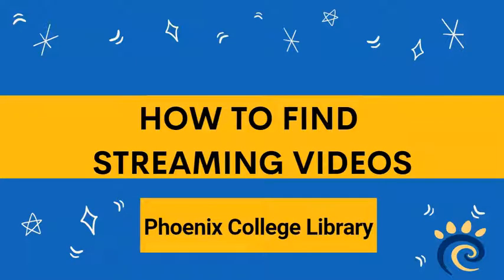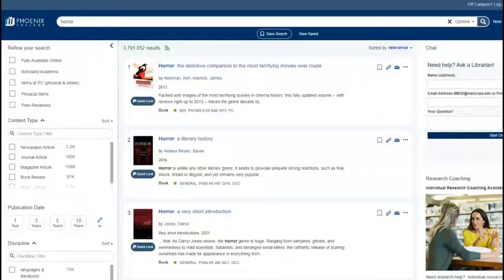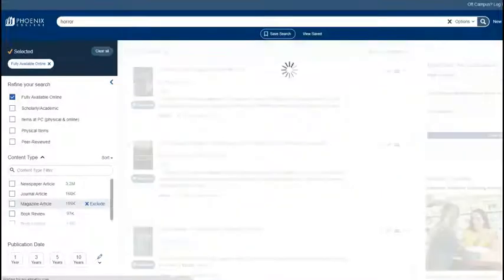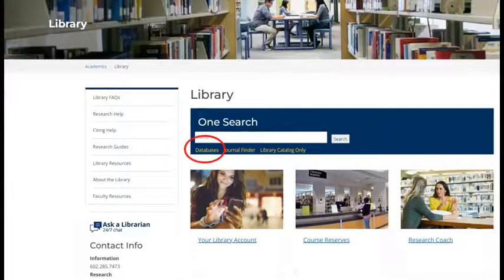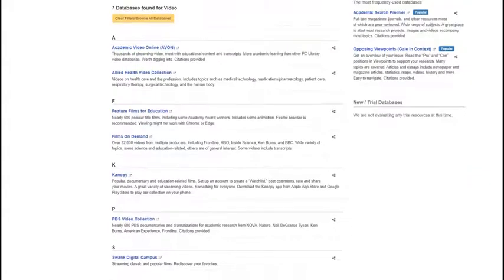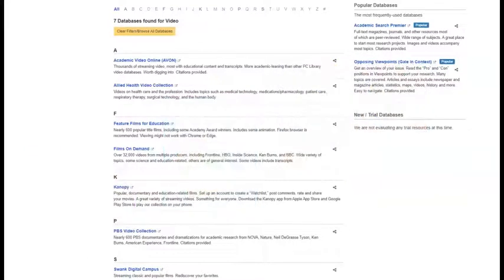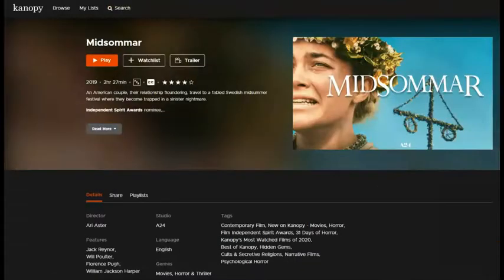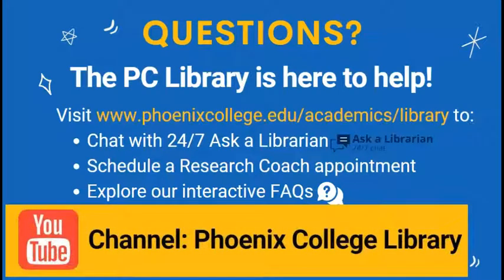Research Minute: How to Find Streaming Videos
This video demonstrates how to find streaming videos in the library's collection.